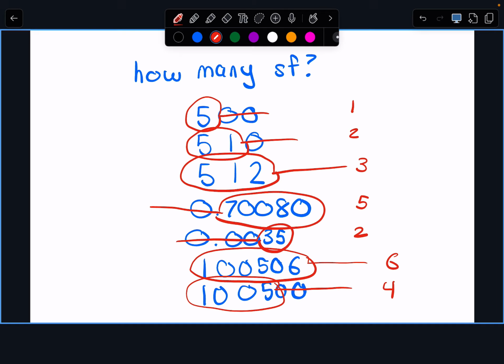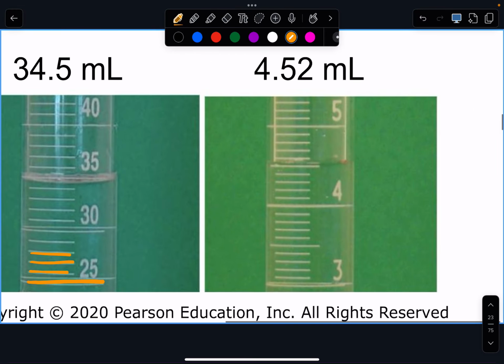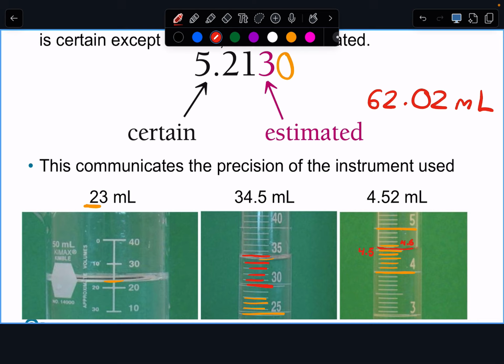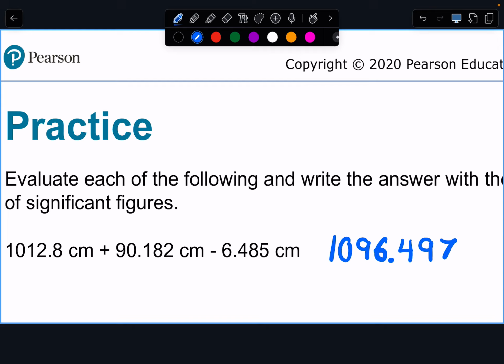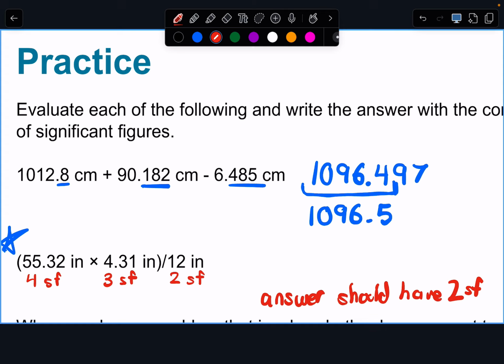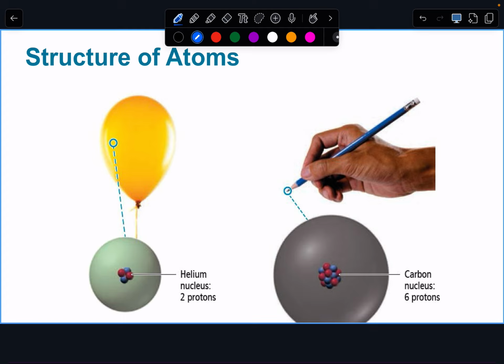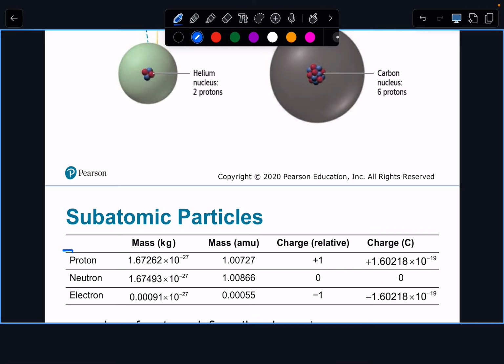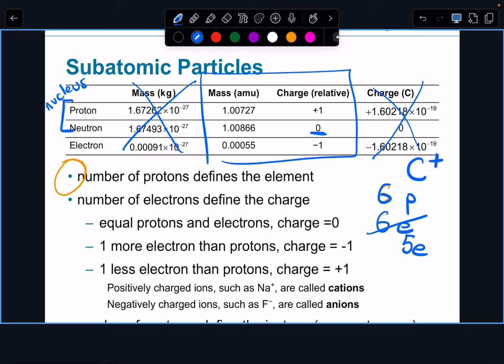Class recording: Sep 5